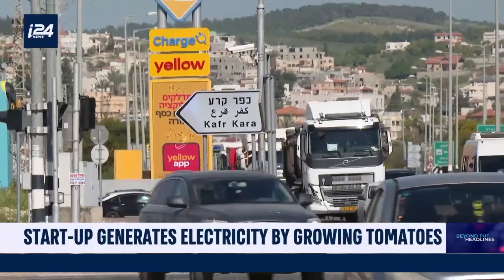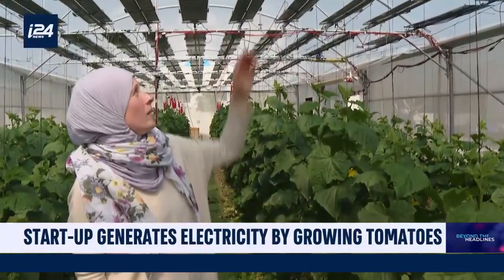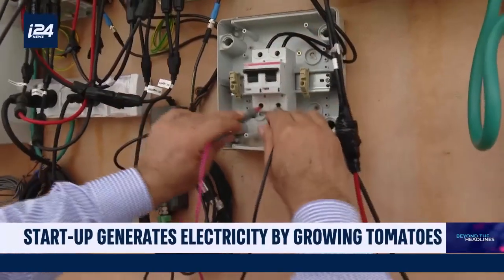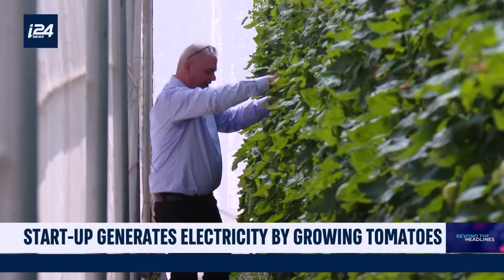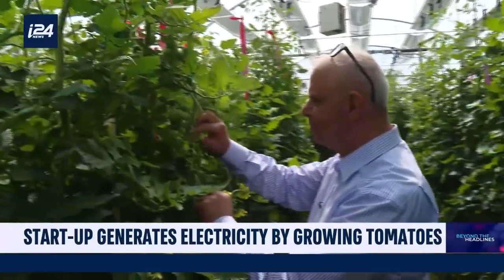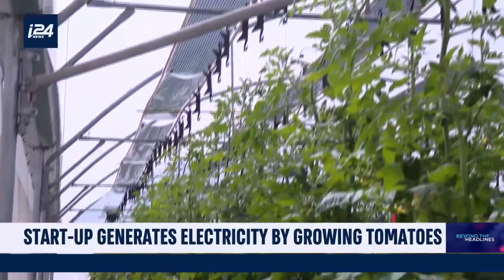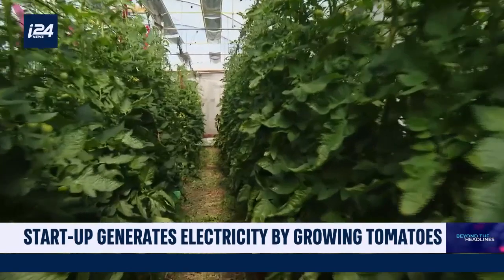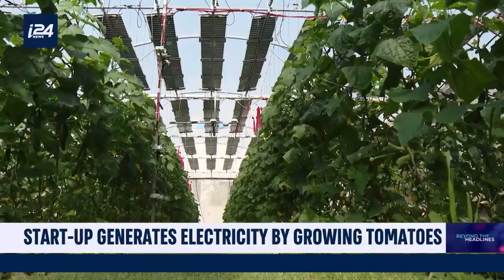Greenhouse 2.0: Smart solar panels generate electricity while protecting plants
It's the latest innovation in Israel's food tech sector: Drought-resistant tomatoes that generate electricity as they grow.

i24NEWS Science & Tech correspondent Fleur Sitruk goes inside the greenhouse to find out how it works.